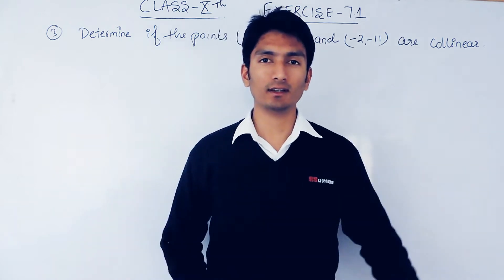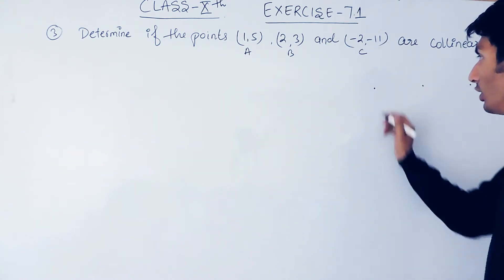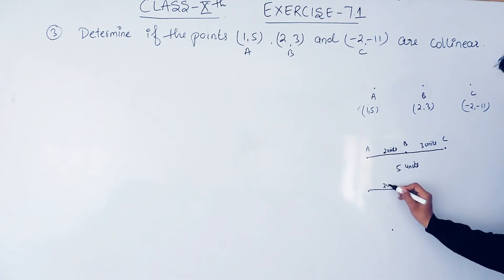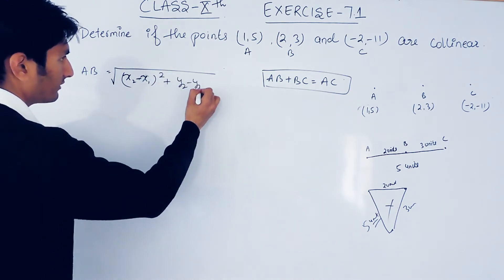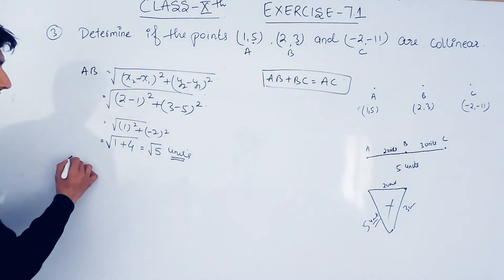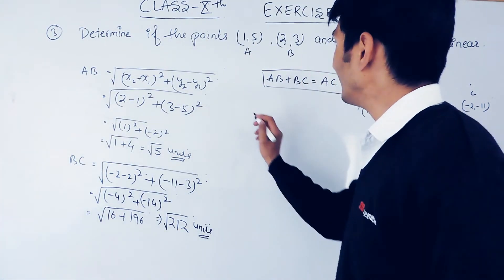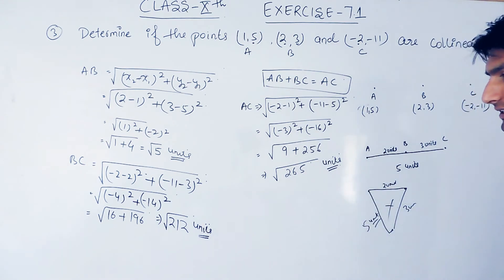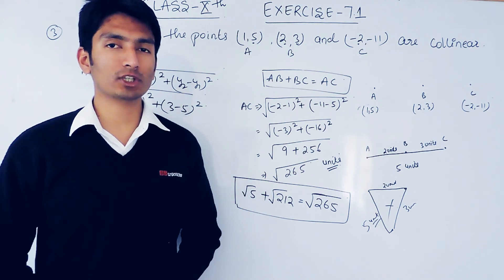Exercise 7.1 Question - 3 Coordinate Geometry NCERT / CBSE Solutions for Class 10th Maths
Exercise 7.1 Question - 3 Coordinate Geometry  NCERT / CBSE Solutions for Class 10th Maths Online Solutions || Truemaths